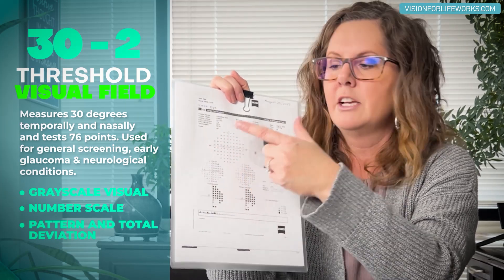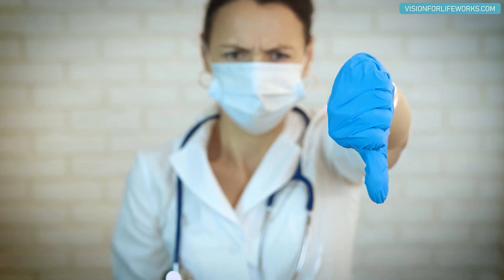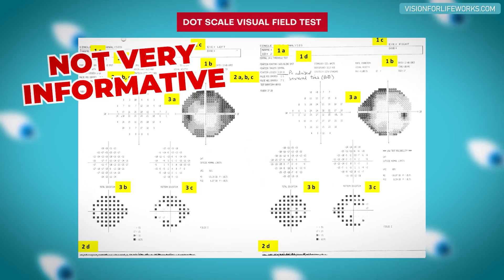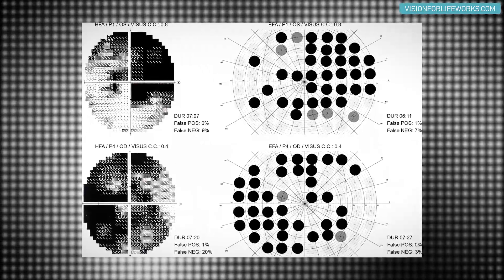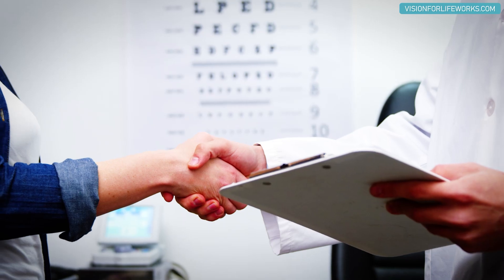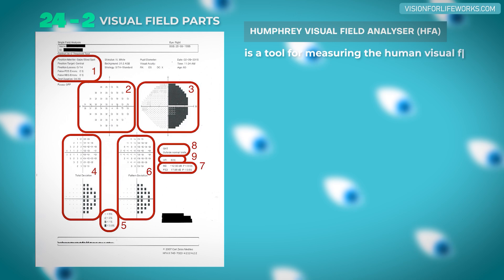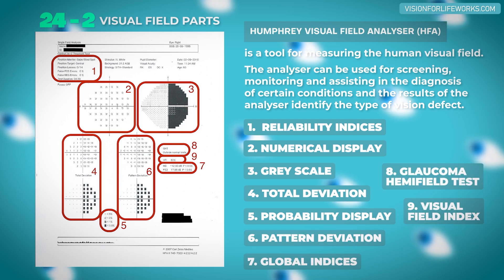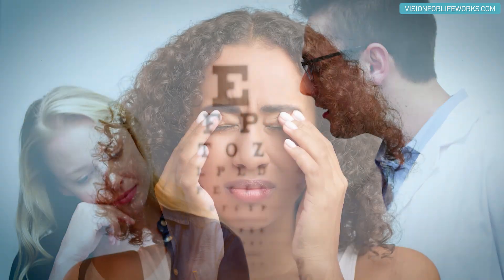Visual Field Tests | What You Should Know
In this video, I share information about visual field tests, types, and which one is best for different conditions.
Hope you find it informative and helpful.

If you or your loved one has recently suffered, a stroke or visual field loss due to a traumatic brain injury, is experiencing increasing myopia, higher lens prescriptions, or other binocular vision-related issues, we can help!

In fact, we save you time and make it extremely convenient, as you can skip the weekly drive to a Doctor's office and the drive back!

So please choose wisely and be aware that the approach to care for each clinic and Dr. will differ based on many factors, including experience and physician outlook.